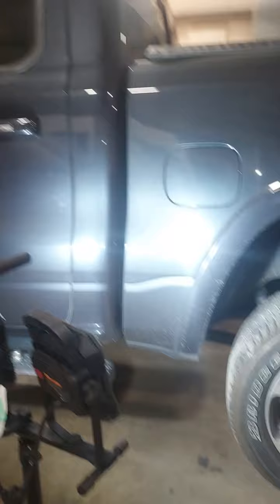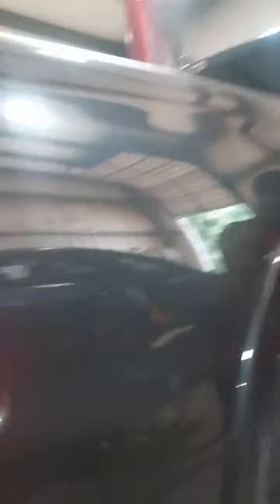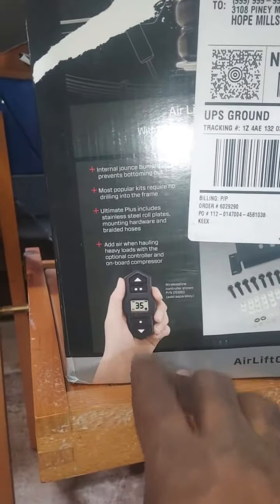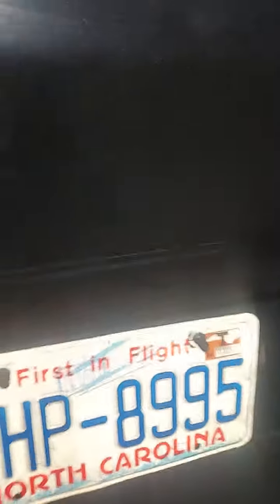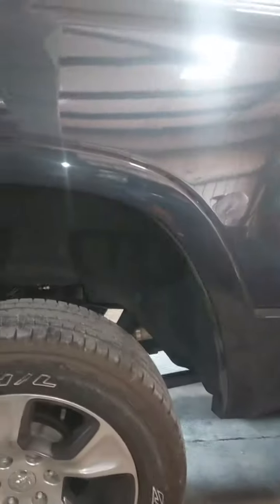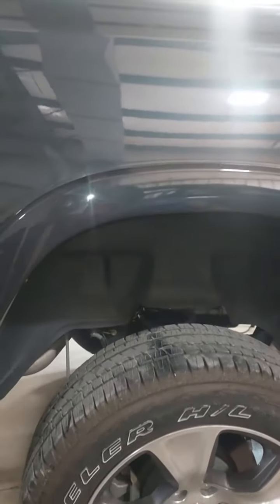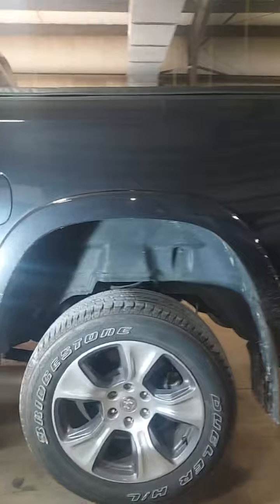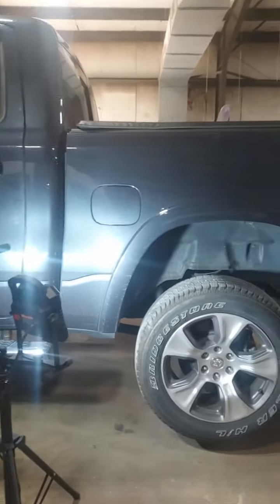Airlift KIT Installed on a 2019 Dodge Ram 1500!restorations dodgetrucks airlift 5000